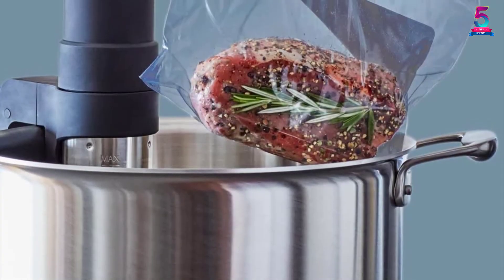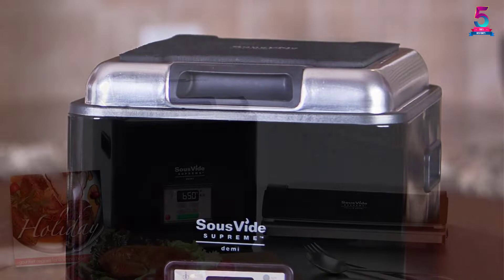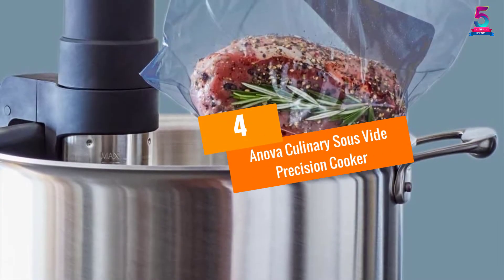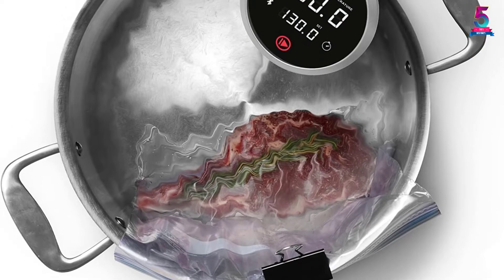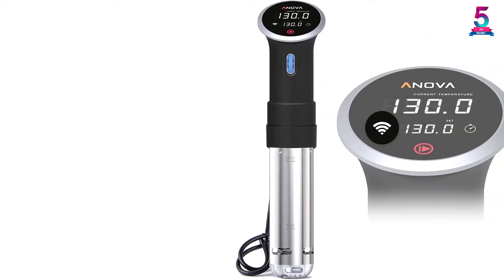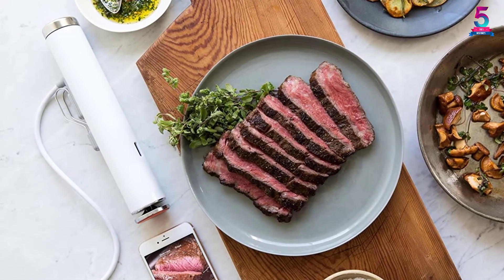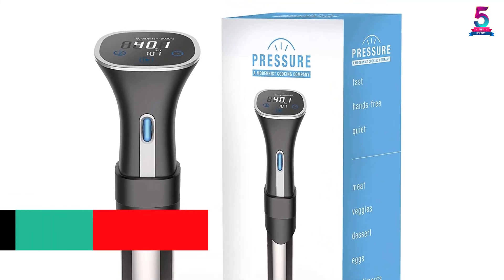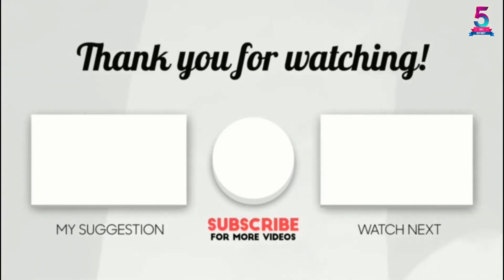Top 5 Best Sous Vide Cookers In 2022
☛ All The Links to Sous Vide Cookers Listed in this Video:-

▶️ 5. Sous Vide Supreme Water Oven.

▶️ 4. Anova Culinary Sous Vide Precision Cooker.

▶️ 3. Anova Culinary Sous Vide Precision Cooker.

▶️ 2. ChefSteps Joule Sous Vide.

▶️ 1. Sous Vide Immersion Cooker.